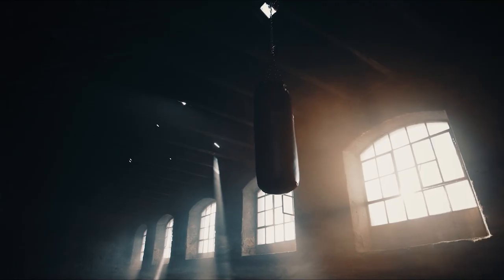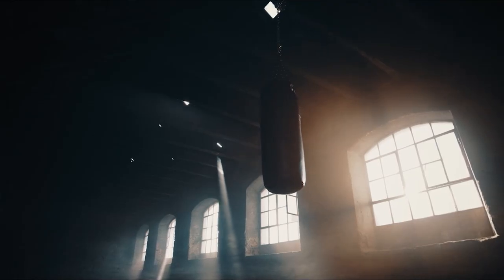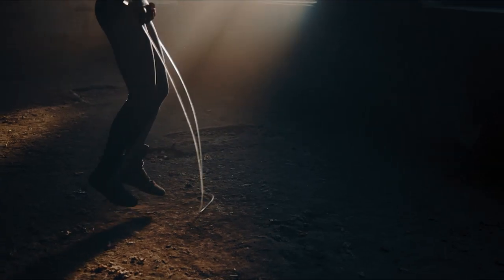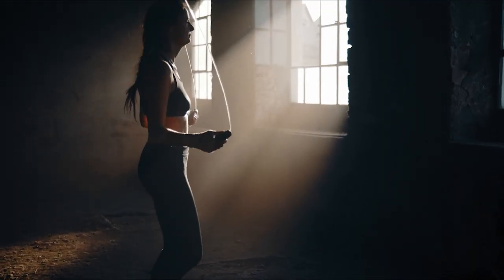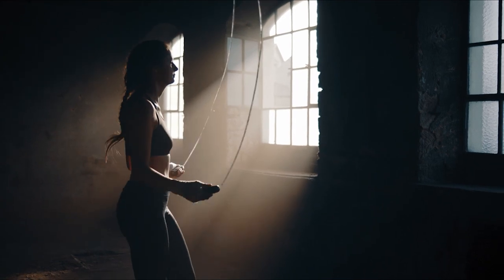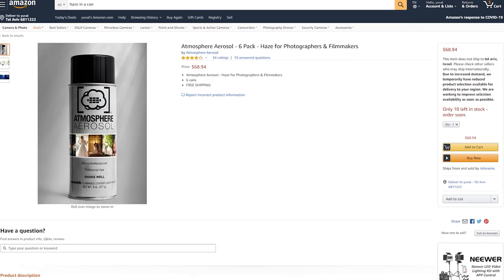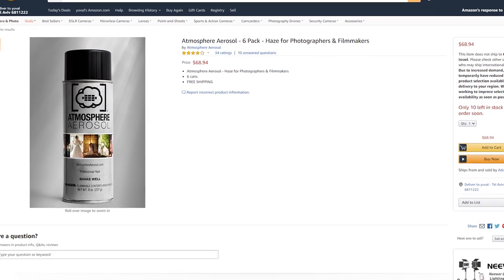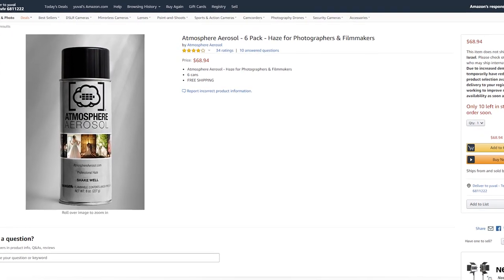Creating Cinematic Depth using haze | 14 Days Of Filmschool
Haze is an essential tool for any production and can really add a lot to your scenes. let’s dive into why and how you should use it in your next video